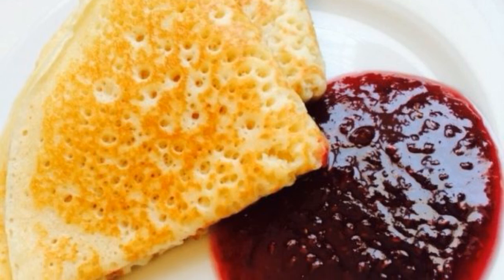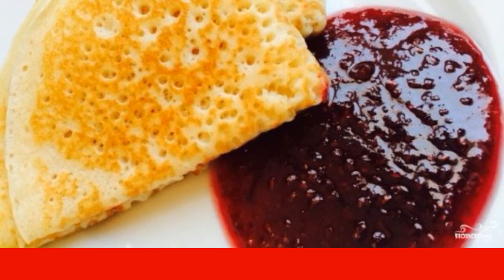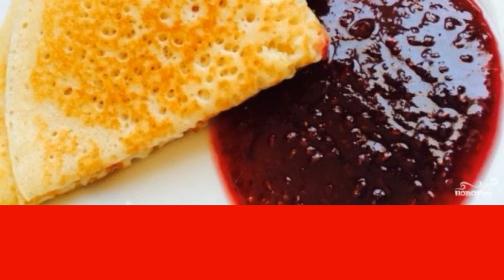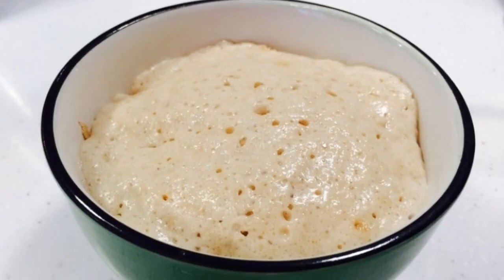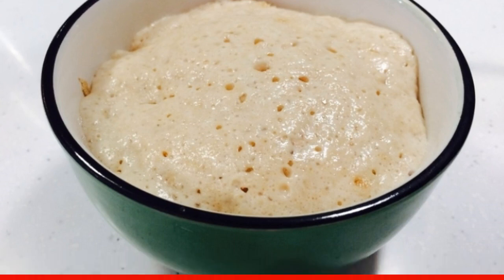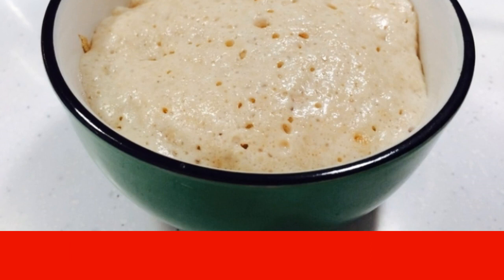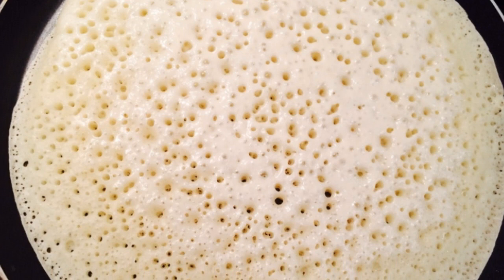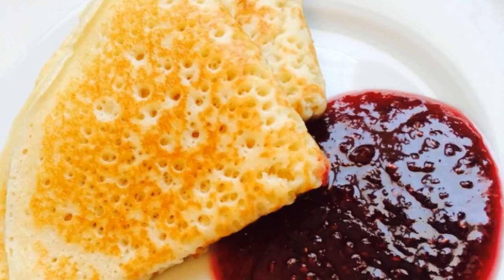Yeast pancakes with milk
Wonderful pancakes made with milk with the addition of yeast! An excellent option for breakfast or a light dinner. And the most important thing is that you can add absolutely any filling to such pancakes!

Ingredients:
Milk — 800 Milliliters,
Yeast — 10 Gram,